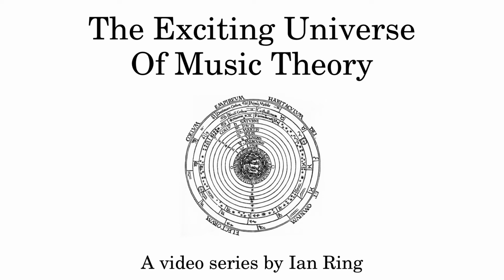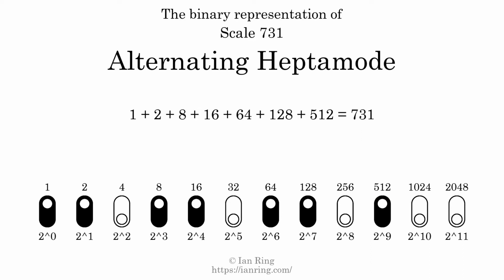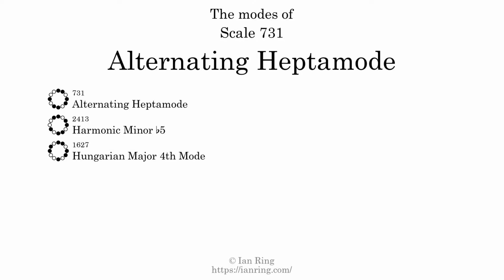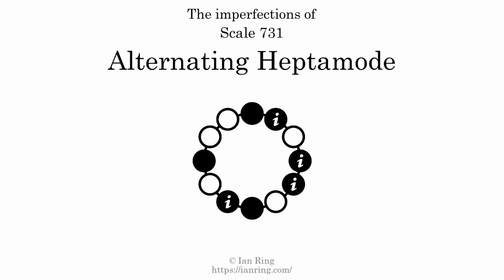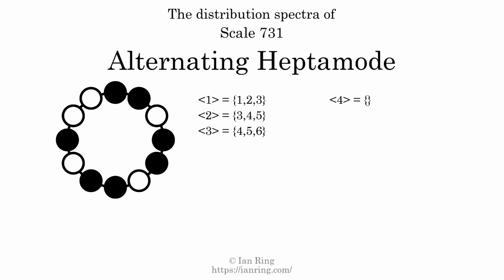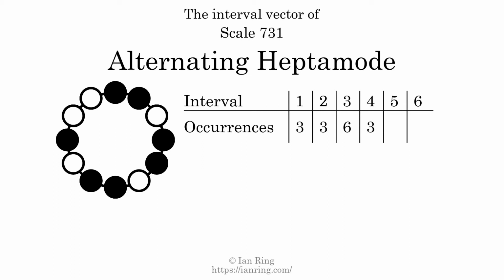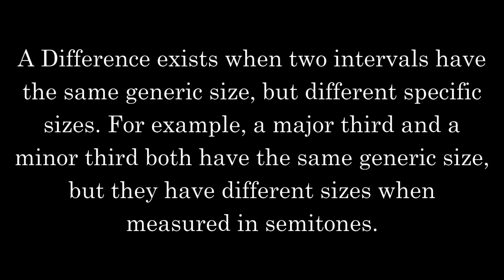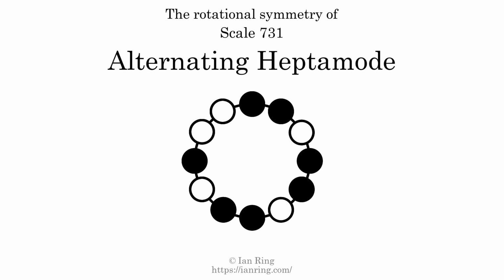Scale 731: Alternating Heptamode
More than you will ever need to know about Scale 731, a prime heptatonic scale also known as "Alternating Heptamode". Part of an enormous series of scale analysis videos by The Exciting Universe Of Music Theory.